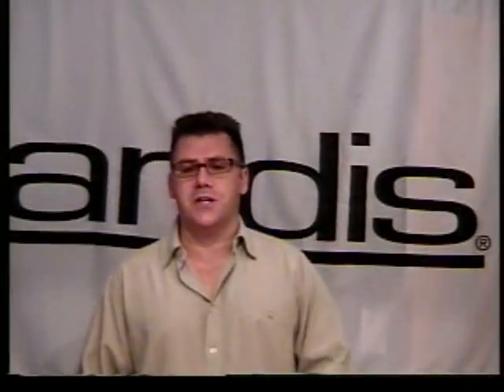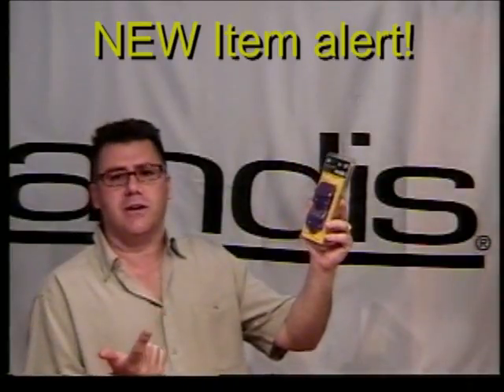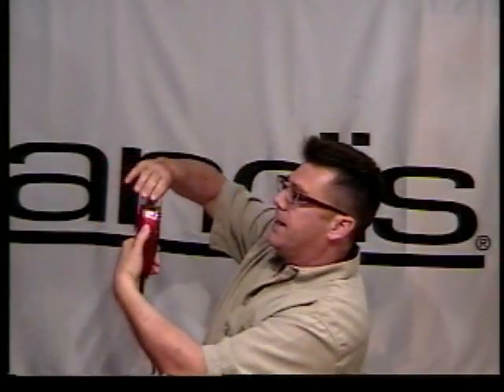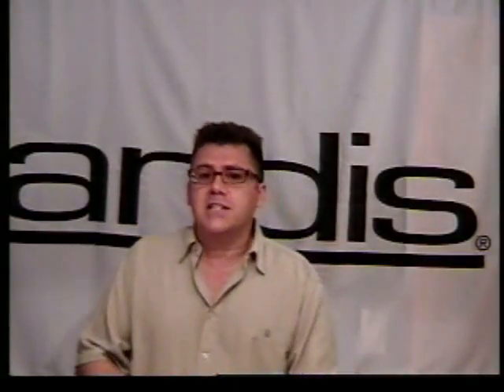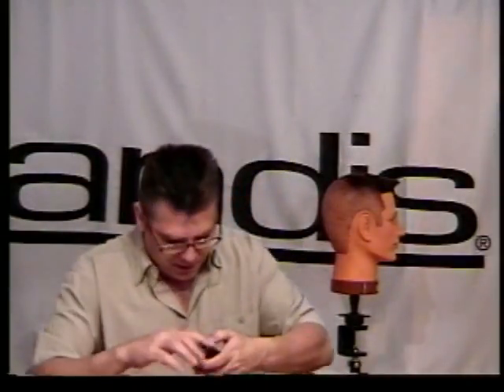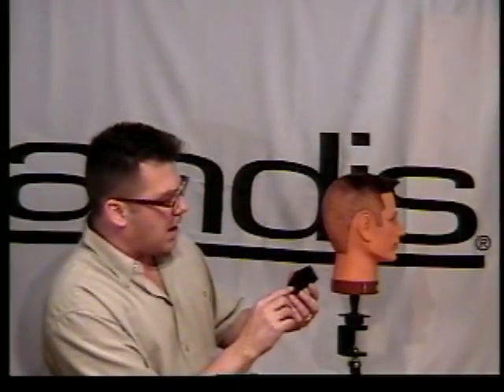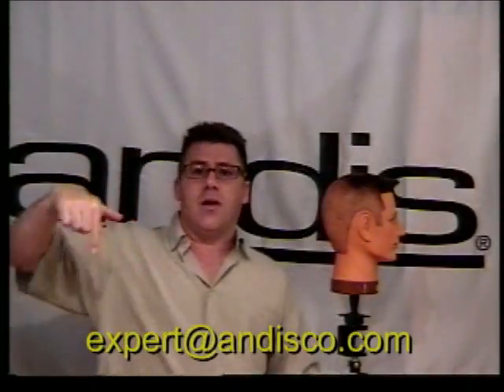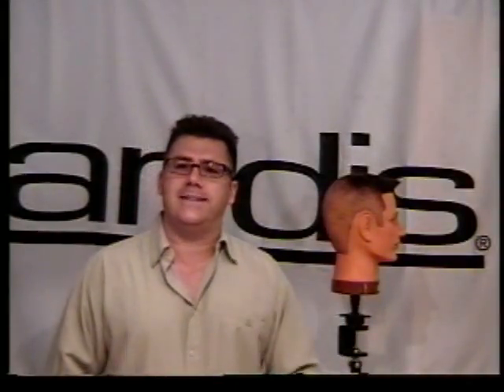Taper haircut with guards guides men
How to use guards on a clipper to create a tapered haircut for men.  Ivan Zoot AKA ClipperGuy shows you how.